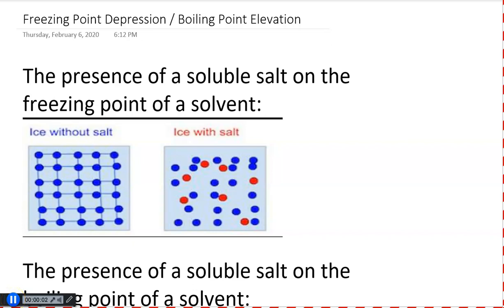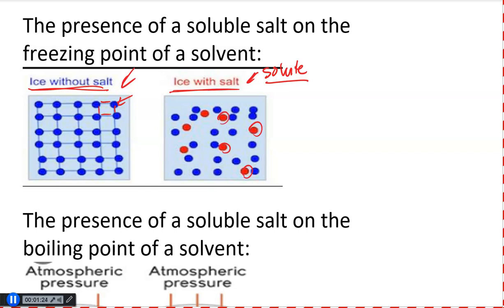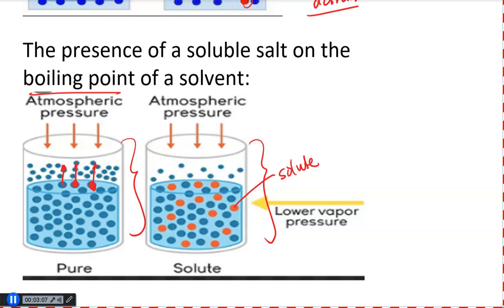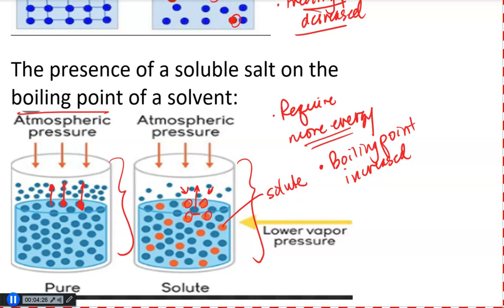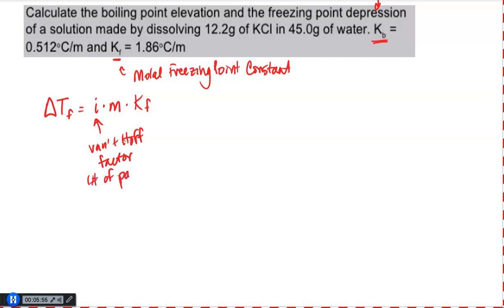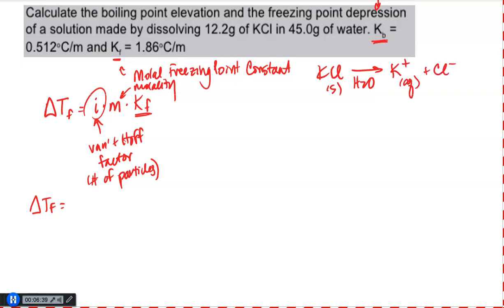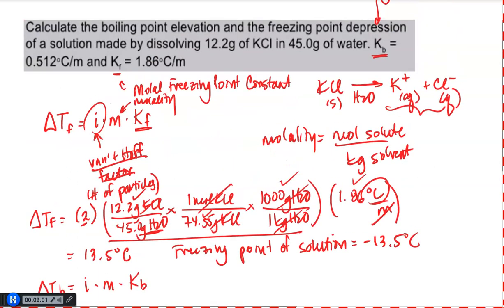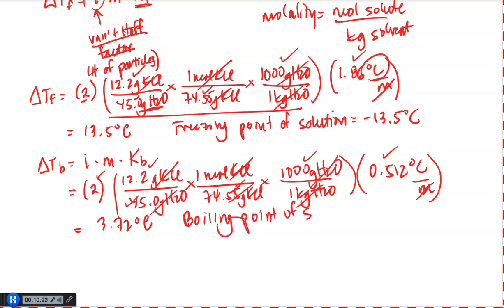Freezing Point Depression Boiling Point Elevation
Regular Chemistry, Chapter 12, Pre-Lecture Video